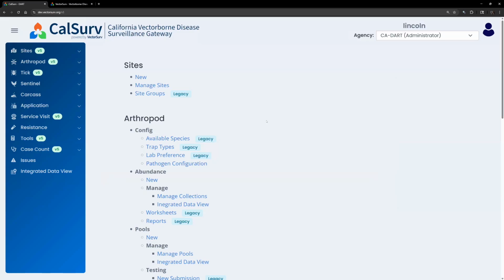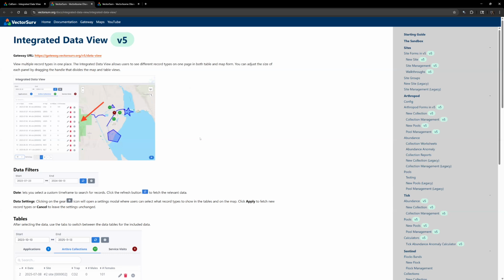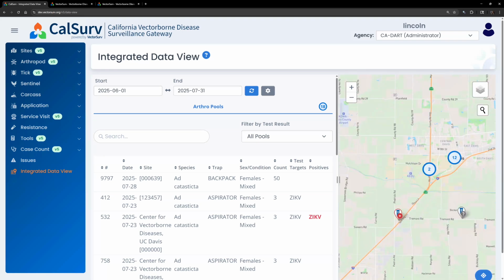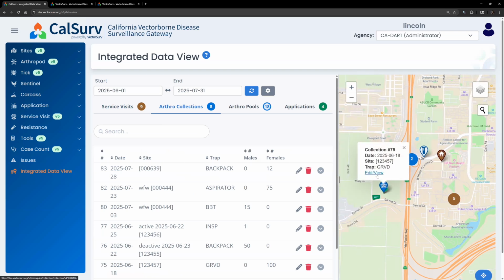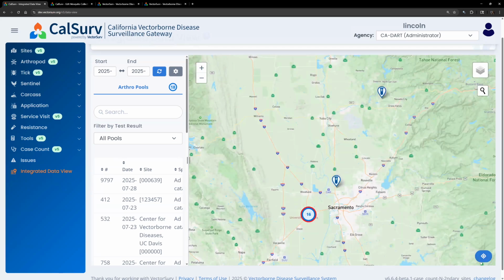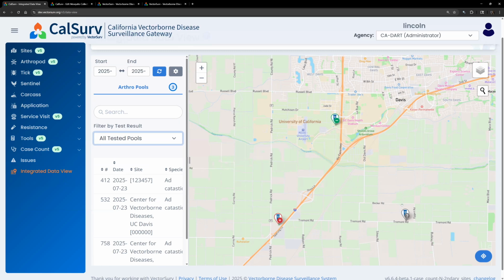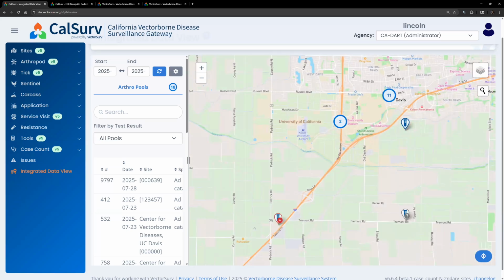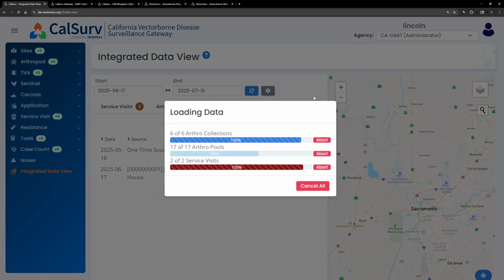Integrated Data View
Reviews the VectorSurv Gateway Integrated Data View that was released in August 2025.

0:00 Accessing the Integrated Data View
0:40 Overview and Documentation
2:48 Filter Data
3:28 Service Visits
4:41 Athropod Collections
5:45 Arthropod Pools
9:46 Applications